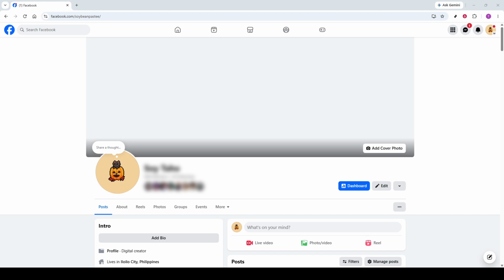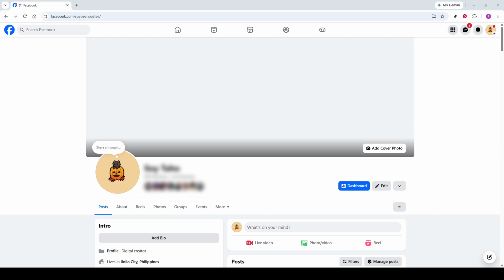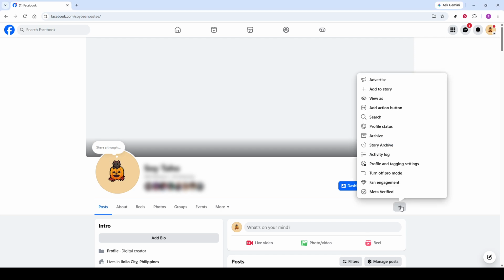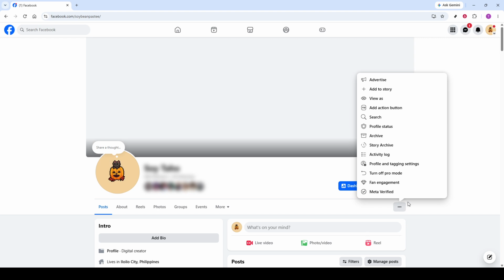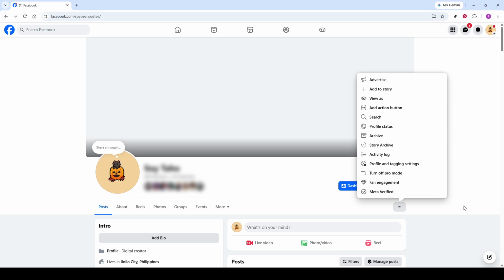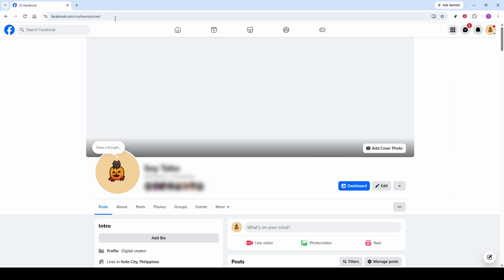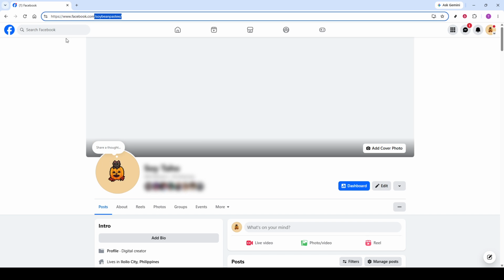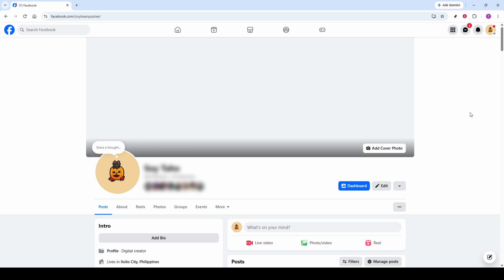How to Find My Facebook Profile Link (NEW UPDATE)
In this video, I show you exactly How To Find Your Facebook Profile Link in 2026 | Step-By-Step Facebook Profile URL Retrieval Guide.

Are you looking to share your personal timeline with friends, link your account to a professional network, or copy your direct URL for an application, but feel completely stuck navigating the latest updated Meta interface? 🚀 In this step-by-step tutorial, I’ll walk you through the absolute best, verified ways to locate your exact profile link on both mobile and desktop, copy it with a single click, and share it flawlessly using the latest 2026 Facebook account layouts.

Whether you're an everyday social media user expanding your digital network, a creator driving traffic to your page, or a remote virtual assistant managing digital asset portfolios, updating team directories, and organizing clean contact logs for a client, retrieving this direct link cleanly is critical. We look at how defining your account navigation drops your overall dashboard confusion entirely, since Meta's frequent updates tend to shift menu options around. We cover how finding your profile URL acts as a direct digital bridge—allowing anyone to instantly access your page without having to manually search your name through cluttered search results.

We cover how to establish your link retrieval on mobile by launching the Facebook app, tapping your profile icon to go directly to your personal timeline, and clicking the three-dot "Profile Settings" tool right next to the Edit Profile option. Next, we check out how to copy the link by scrolling to the very bottom of the profile settings menu, where you will find the dedicated "Your Profile Link" section, and clicking the prominent "Copy Link" action tool. Finally, we review how to find your URL on desktop by simply logging into Facebook on a web browser, clicking your name in the top left corner to open your profile, and copying the clean web address straight from your browser's top address bar—allowing you to paste and organize your digital directories safely, quickly, and effortlessly.

🔥 By the end of this video, you’ll have the entire 2026 Facebook link retrieval pipeline down and know exactly how to find your Facebook profile link using the new updated method safely, quickly, and effortlessly!